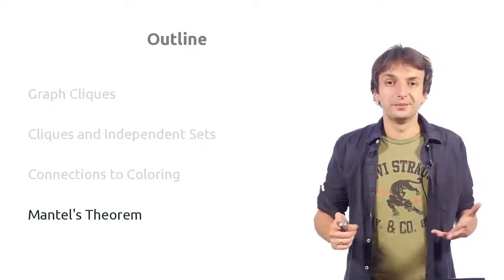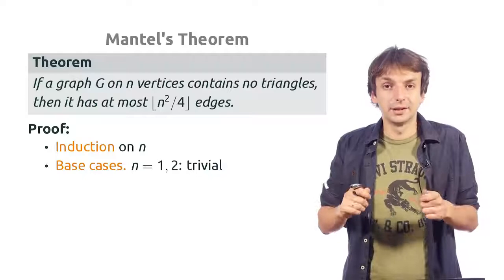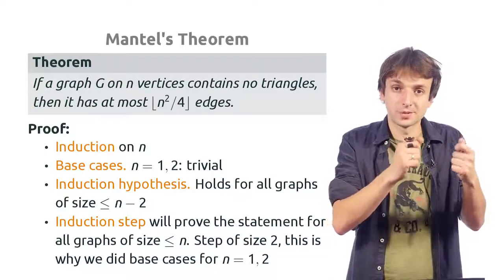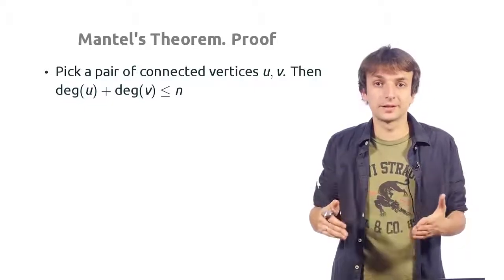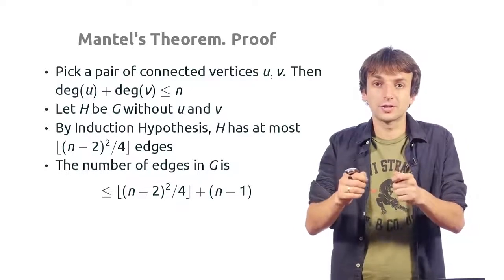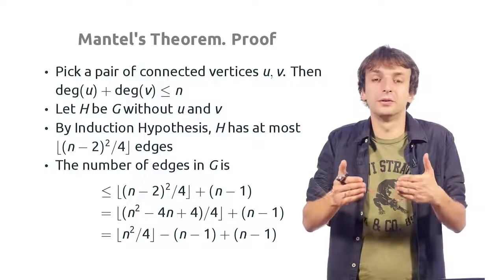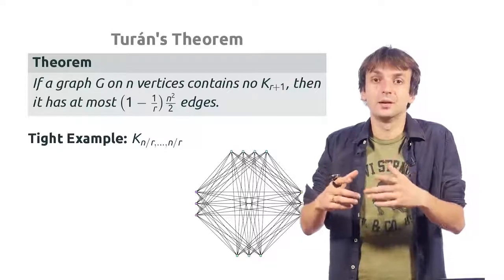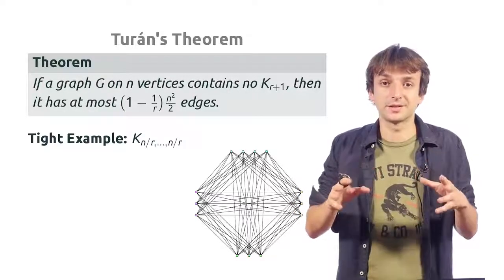Mantel's Theorem - Introduction to Graph Theory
Link to this course:
Introduction to Discrete Mathematics for Computer Science Specialization
We invite you to a fascinating journey into Graph Theory — an area which connects the elegance of painting and the rigor of mathematics;  is simple, but not unsophisticated. Graph Theory gives us, both an easy way to pictorially represent many major mathematical results, and insights into the deep theories behind them.

In this course, among other intriguing applications, we will see how GPS systems find shortest routes, how engineers design integrated circuits, how biologists assemble genomes, why a political map can always be colored using a few colors. We will study Ramsey Theory which proves that in a large system, complete disorder is impossible!

By the end of the course, we will implement an algorithm which finds an optimal assignment of students to schools. This algorithm, developed by David Gale and Lloyd S. Shapley, was later recognized by the conferral of Nobel Prize in Economics.

As prerequisites we assume only basic math (e.g., we expect you to know what is a square or how to add fractions), basic programming in python (functions, loops, recursion), common sense and curiosity. Our intended audience are all people that work or plan to work in IT, starting from motivated high school students.

I wish to thank the professors for having brought this course to Coursera, this topic is absolutely fantastic, and very well presented. I highly recommend it.,It was really good experiencing the different way of learning everything explained so properly all doubt are clear and the quiz and puzzle really helpfull
We'll focus on the graph parameters and related problems. First, we'll define graph colorings, and see why political maps can be colored in just four colors. Then we will see how cliques and independent sets are related in graphs. Using these notions, we'll prove Ramsey Theorem which states that in a large system, complete disorder is impossible! Finally, we'll study vertex covers, and learn how to find the minimum number of computers which control all network connections.